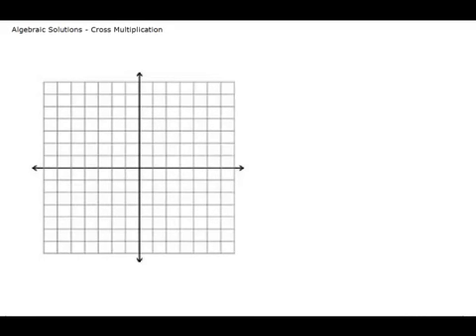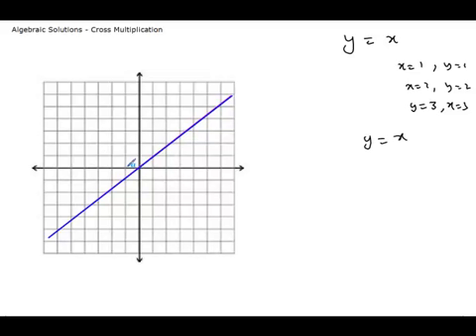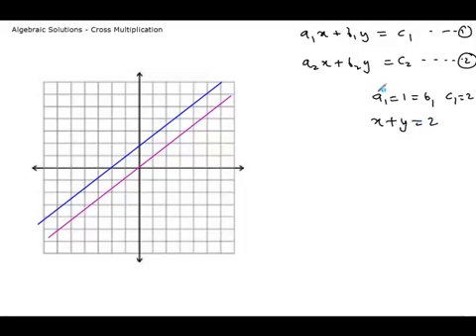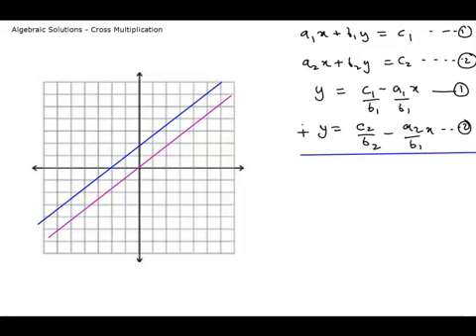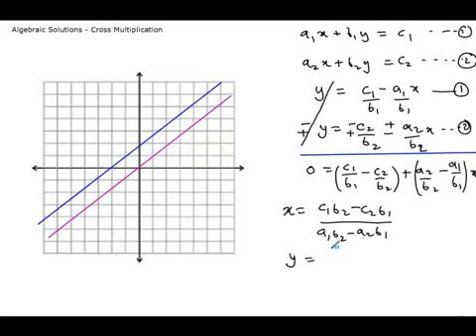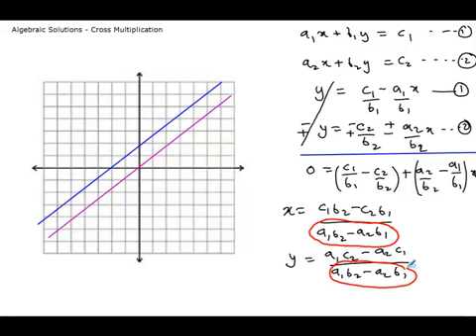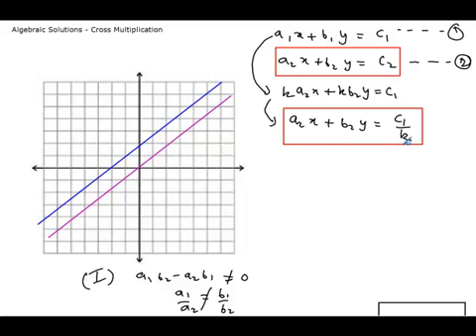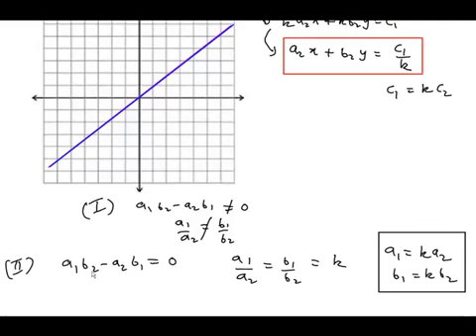Linear Equations - 06 Cross Multiplication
Cross Multiplication - Linear Equations in Two Variables